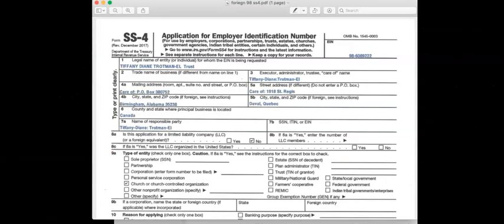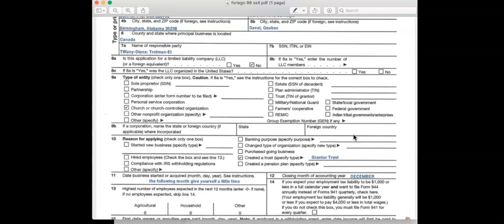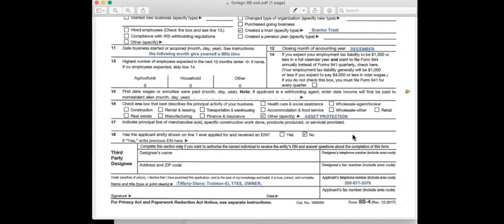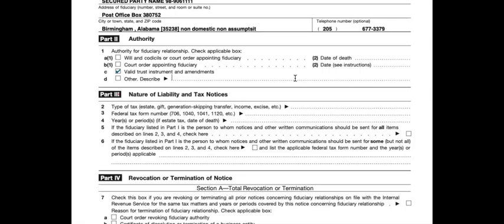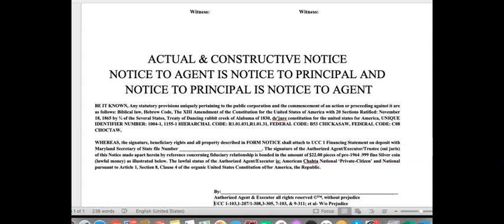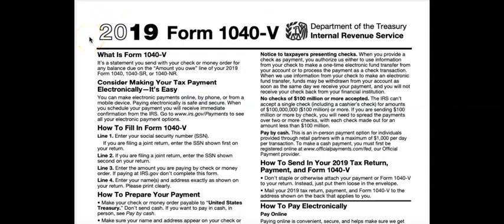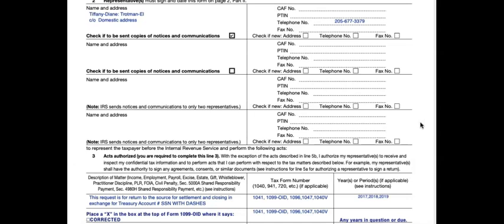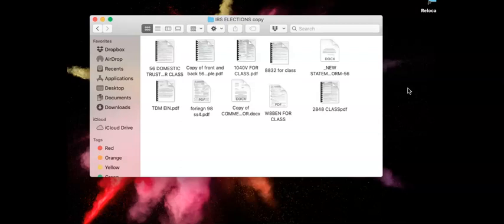IRS ELECTIONS 2020